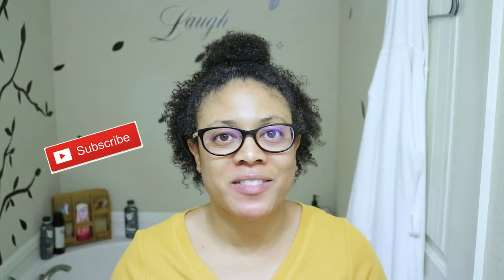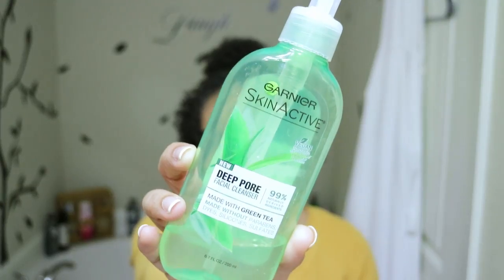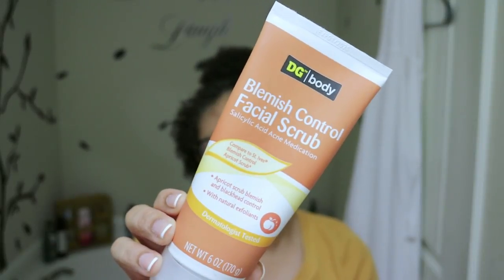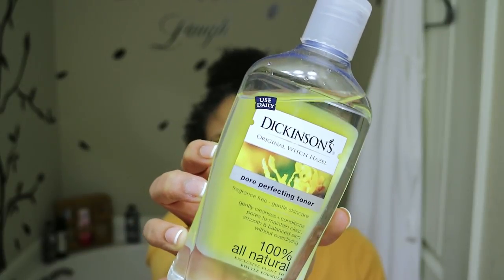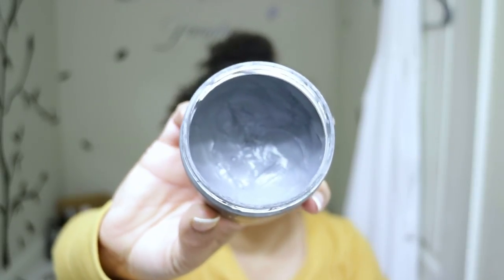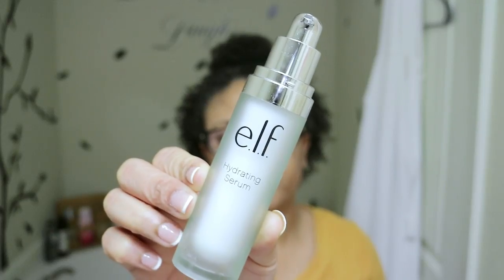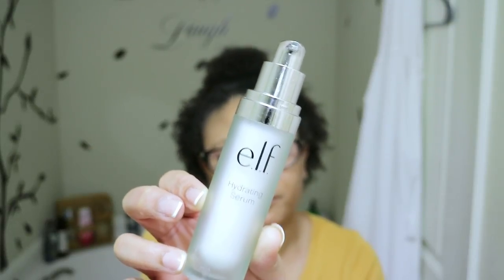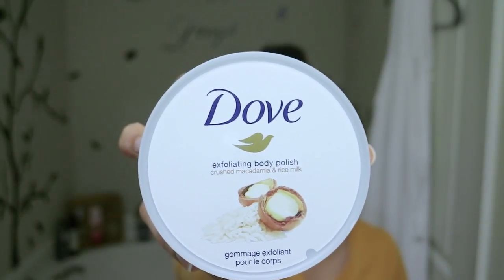Affordable Skin Care Products | Sensitive Skin Care Routine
These are a few of my favorite skincare products for dry skin that I love to use during the fall and winter months. These products keep my skin hydrated, moisturized and dead skin free. Hope you enjoy!

Purchase some of my fav products here (and follow me):

Products
Garnier SkinActive Face Wash with Green Tea

Garnier SkinActive Milk Face Wash with Rose Water

St. Ives Naturally Clear Blemish & Blackhead Control Scrub (brand name. Or Dollar General for generic)

Dickinson’s Original Witch Hazel Pore Perfecting Toner

Pure Body Naturals Dead Sea Mud Mask

Mario Badescu Facial Spray, Rose Water

Mario Badescu Facial Spray Bundle Set

Elf Hydrating Serum

Dr. Teal's Foaming Bath (Epsom Salt), Eucalyptus Spearmint

Dove Body Polish (the macadamia & rice can be found cheaper at Walmart)

Music
Artist:
Song:
Link:

In case you are in doubt or have sensitive skin, always try an allergy patch test and if at any time irritation occurs.

Information and statements regarding health-related benefits of certain ingredients are not intended to diagnose, treat, cure, or prevent any disease. The information provided is not meant to substitute the advice provided by your personal physician or other medical professionals. Do not use the information on my youtube channel to self-diagnose any medical conditions or treat any health problems or diseases. The information provided is not intended to prescribe or be taken as medical advice.

If you have or suspect that you have a medical condition please contact your health care provider immediately.